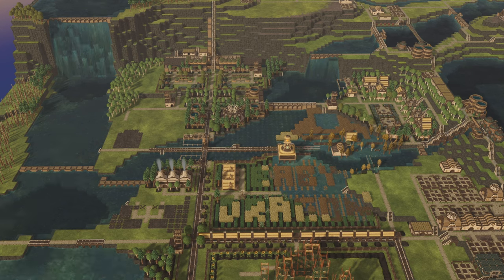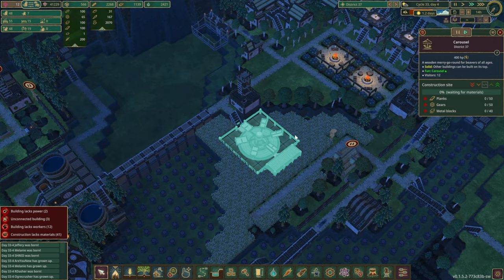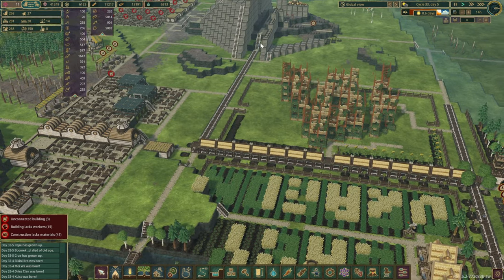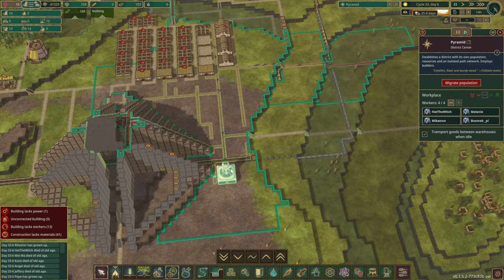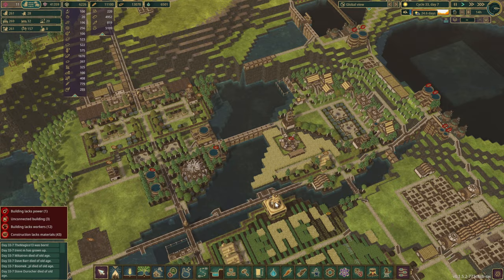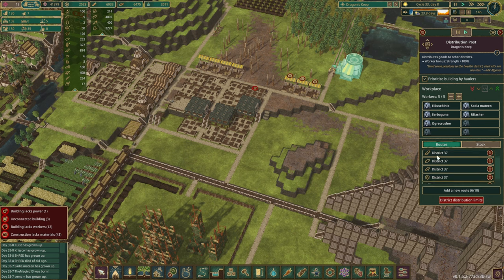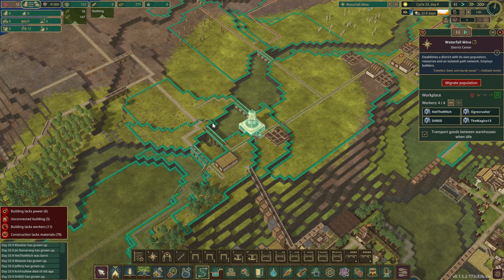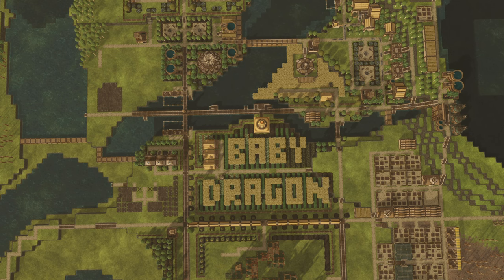TIMBERBORN | District Centre by the Pyramid (finally..) | E33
Timberborn - In this episode the beavers come prepared and have progressed quite a bit since the previous episode. Our district by the waterfall is starting to look pretty presentable and the pyramid construction is ramping up as well.

UnifiedFactions
DraggableUtils
EmploymentPriority
ExtendedArchitecture